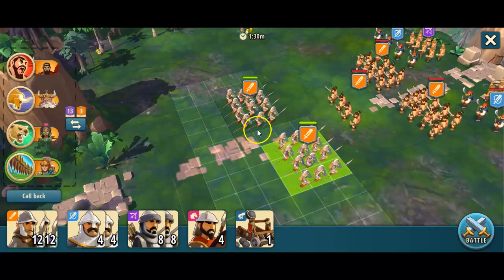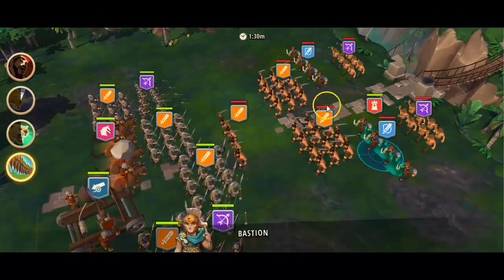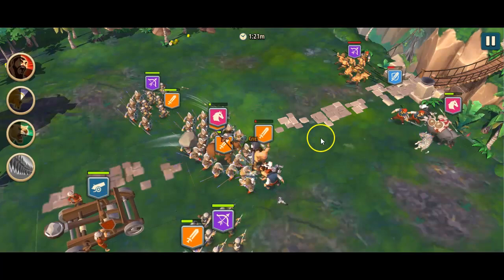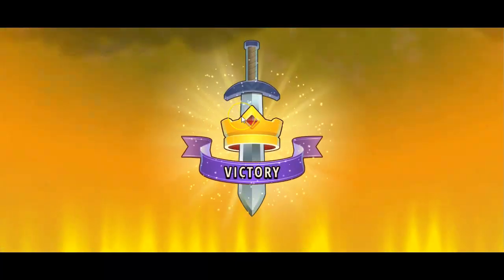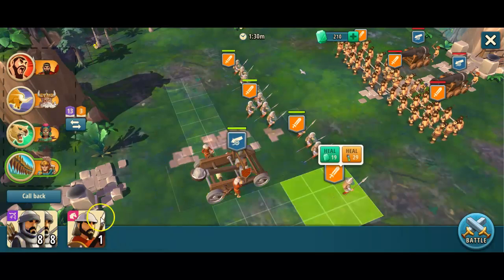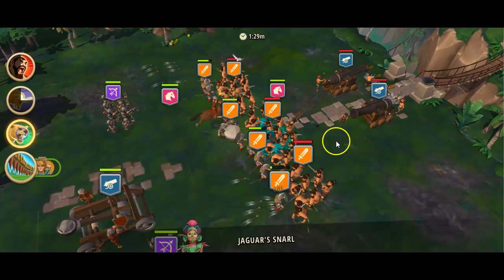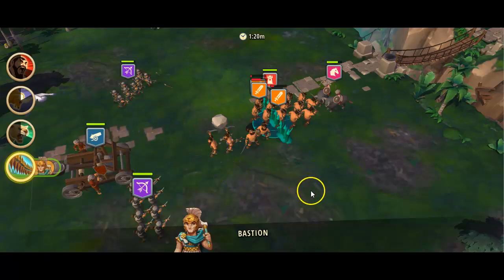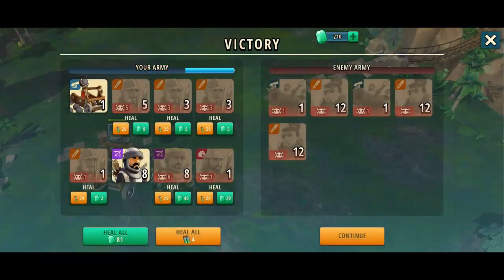Rise of Cultures Alliance Treasure Hunt level 73 Byzantine Era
Combat guide for Rise of Cultures Alliance treasure hunt level 73 if you are in the Byzantine Era